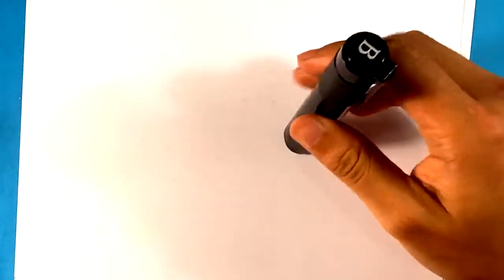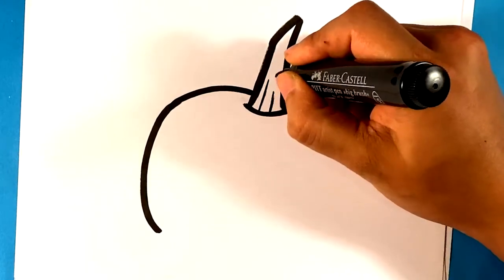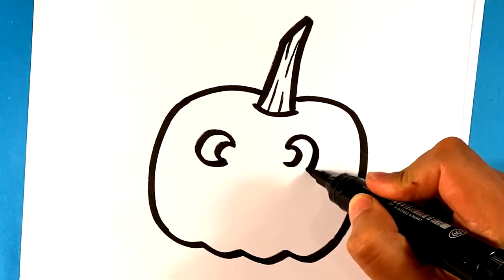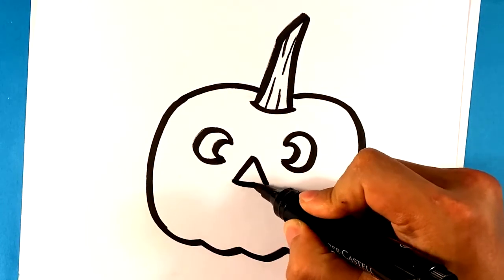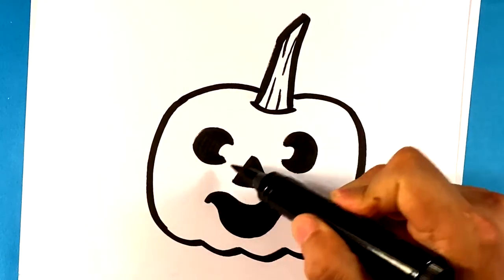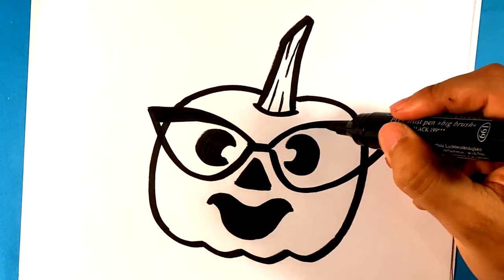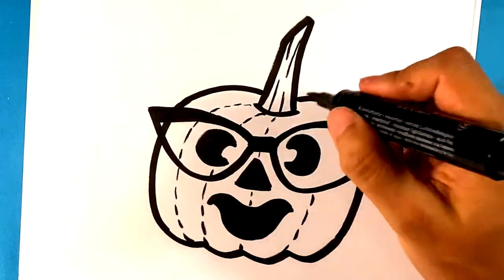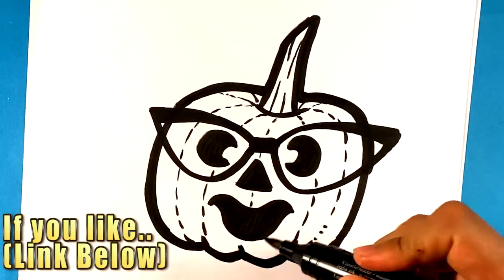How to Draw a Pumpkin with Glasses - Halloween Drawing Lesson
shorturl.at/gsEOY

OR

OR

Hi, how’s it going today in this drawing lesson tutorial I’m gonna go over how to draw a pumpkin with classes. It’s Halloween time and it’s gonna be really exciting. Drawing Halloween stuff and Halloween things is always good. This drawing lessons for beginners and it’s gonna be super simple for you. We’re going to go through this step-by-step with a marker. Grab a marker and grab a piece of paper and let’s get started. If you do like the lesson do me a huge favor and press like. What are you press like it helps the algorithm? It brings lotta cool energy to the channel when you do share it. Also please say hi to me in the comment section I enjoy it. So let’s get started on this cool drawing lesson with Halloween drawings